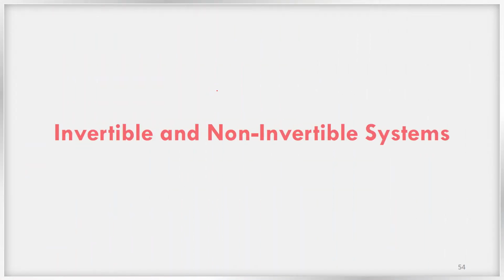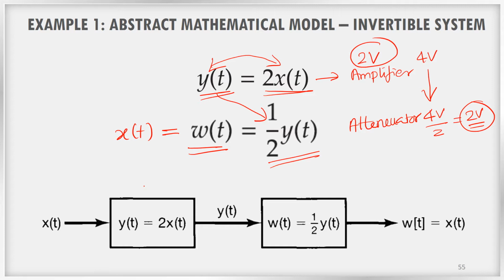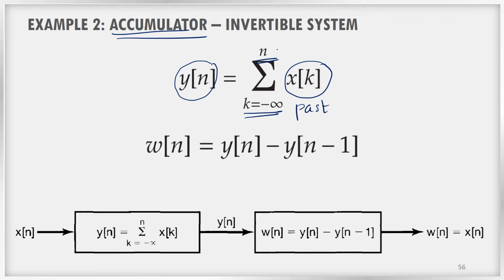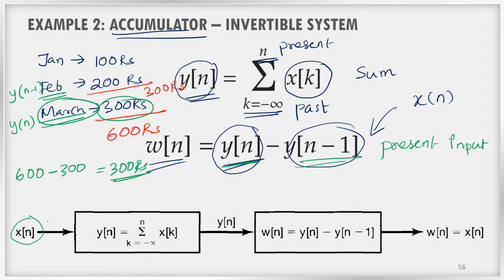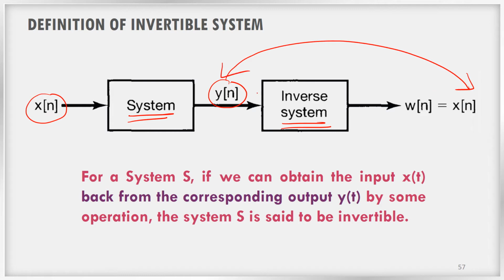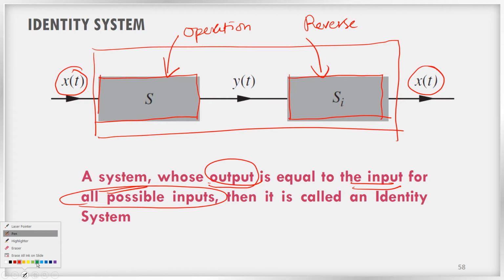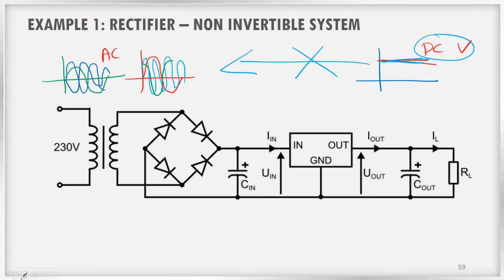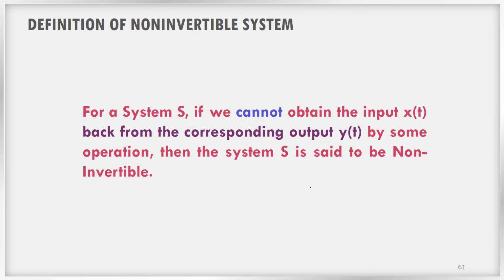Invertible and Noninvertible Systems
NB: For Better Experience, you are requested to watch the whole videos in this video series at 1.25 or 1.5 speed.